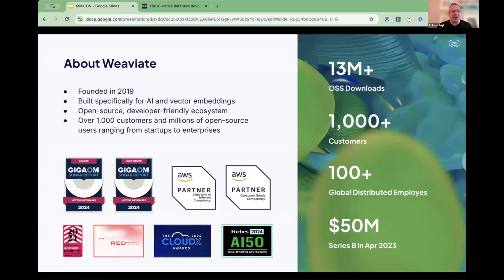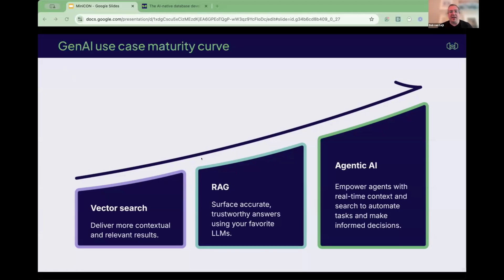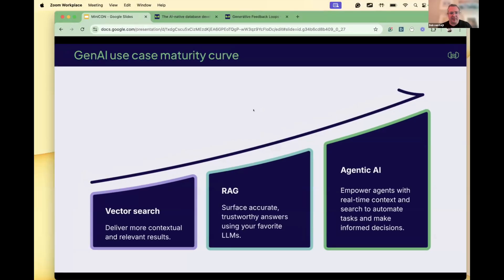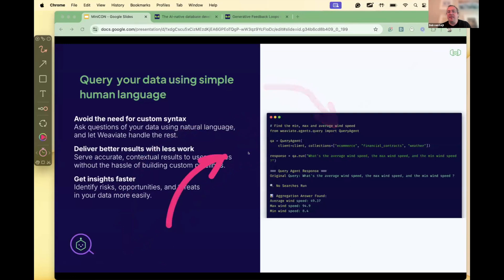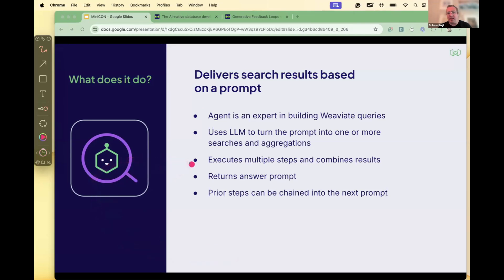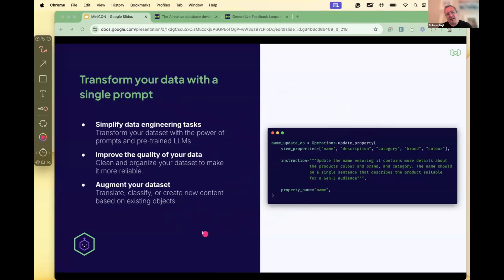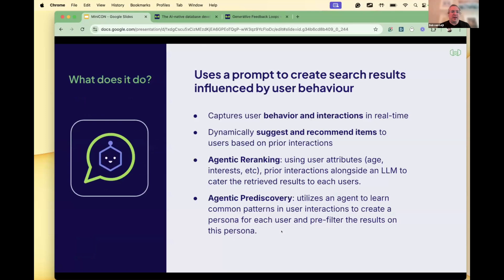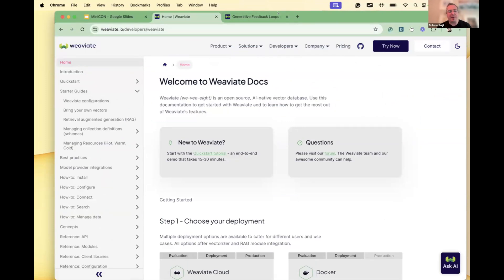miniCON Open Source AI 2025 Talk: Bob van Luijt, CoFounder & CEO - Weaviate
Topic: Introduction to Database Agents